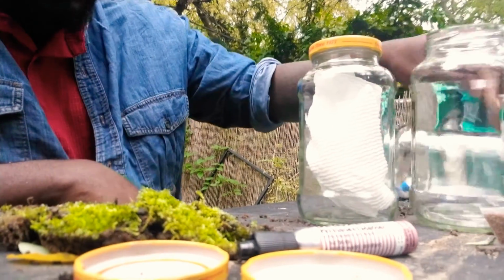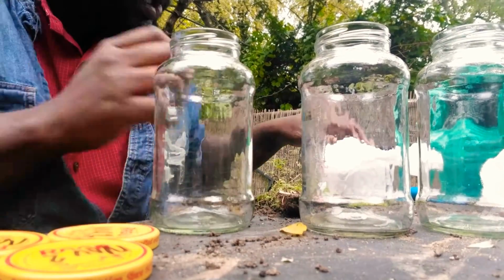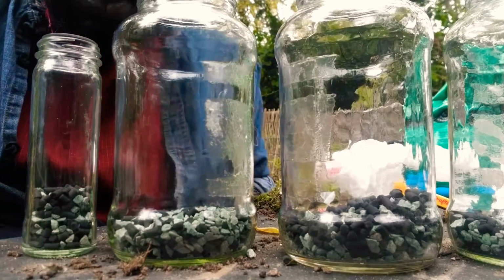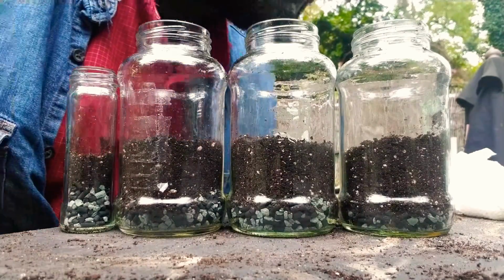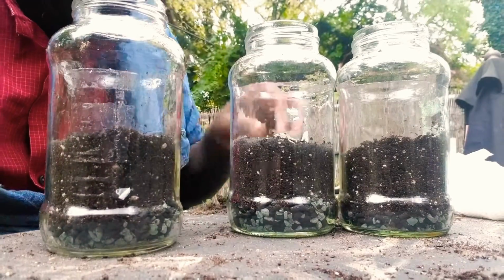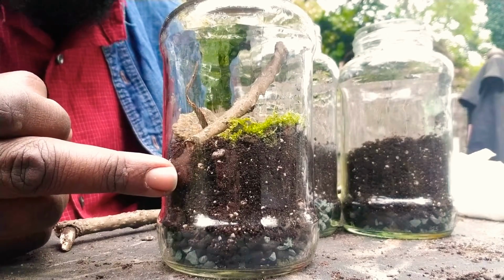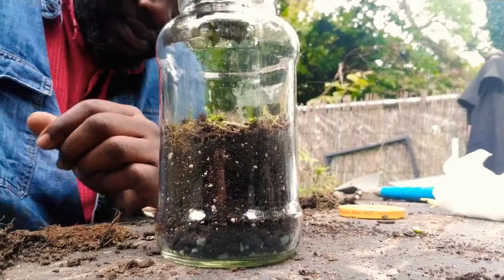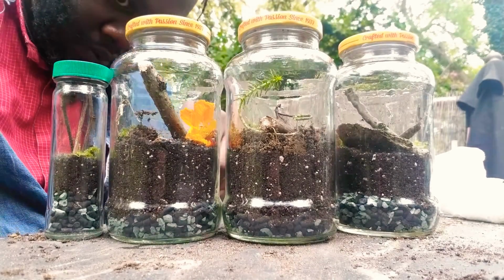How to make a sealed Garden step by step!